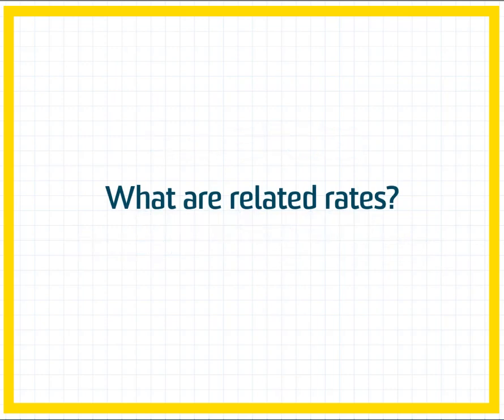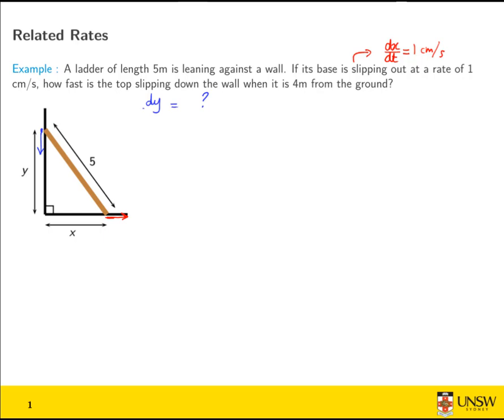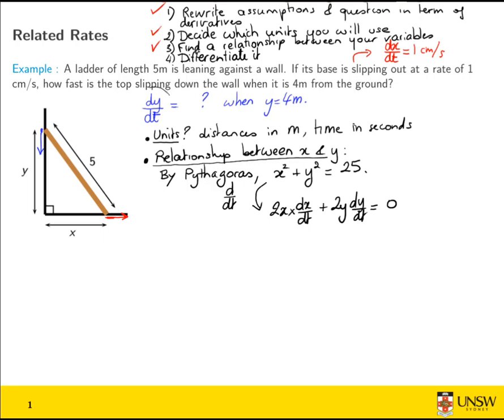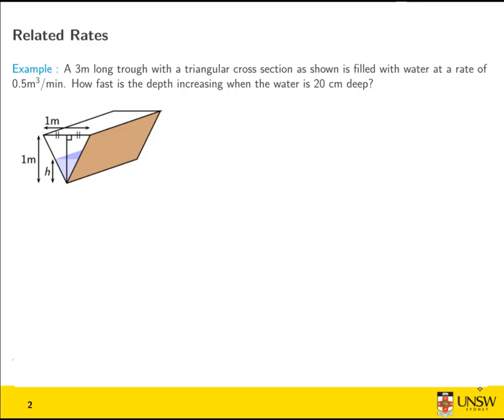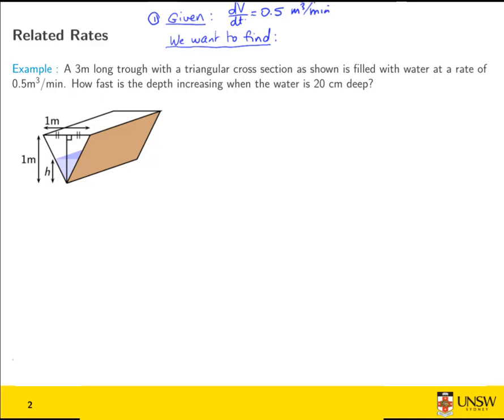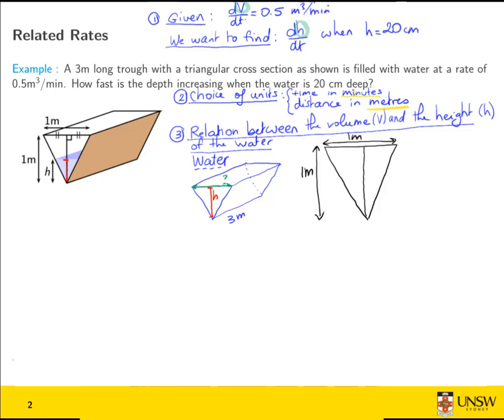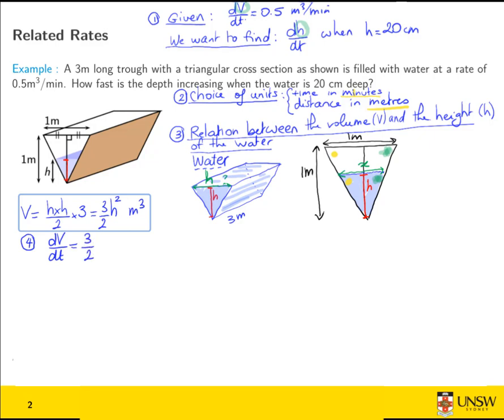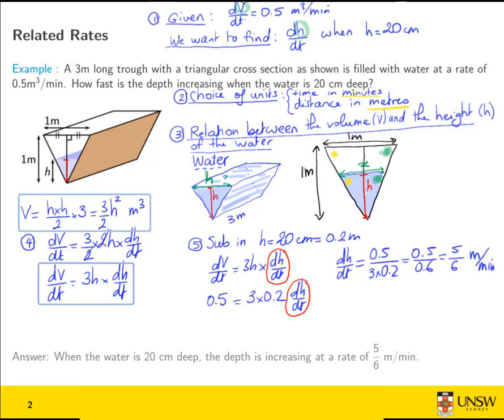2.6 C Related Rates